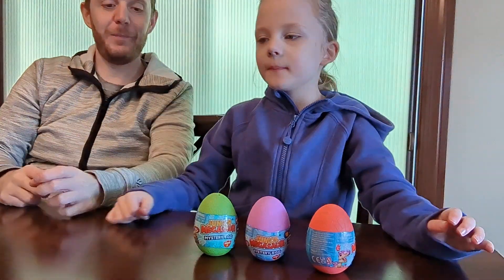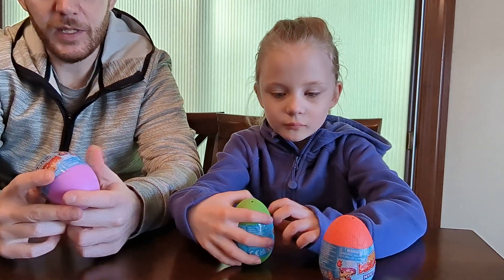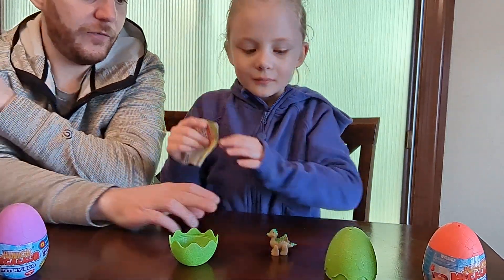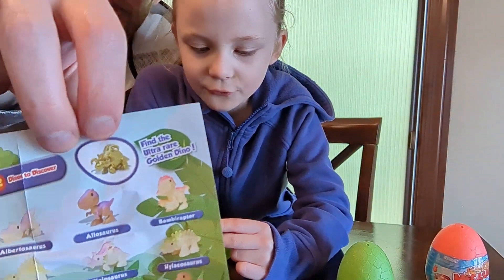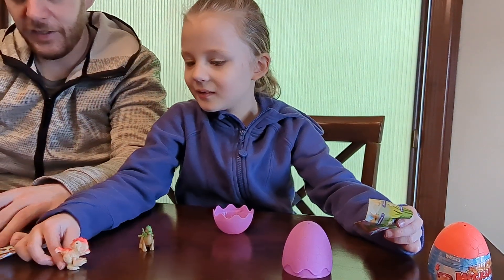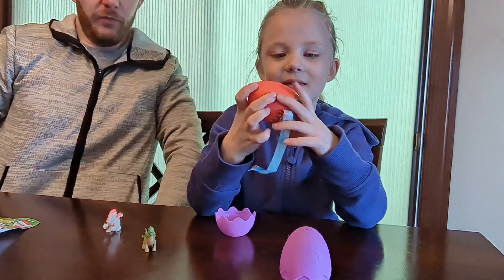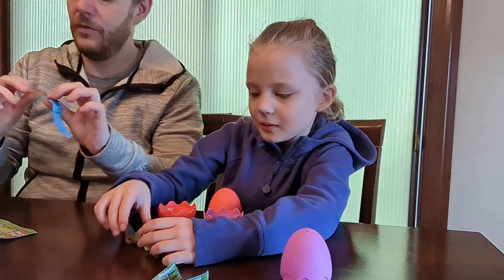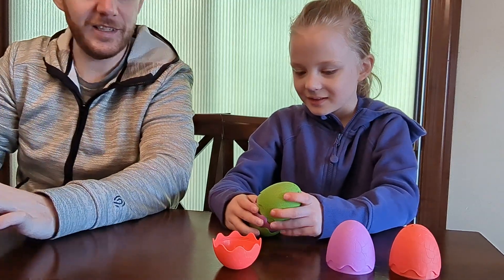Opening Junior Megasaur Mystery Eggs - Which Dinosaurs Will Hatch?